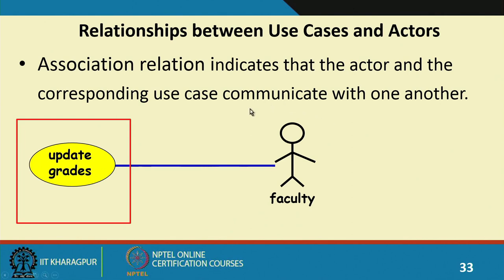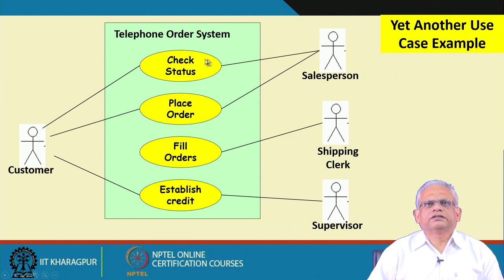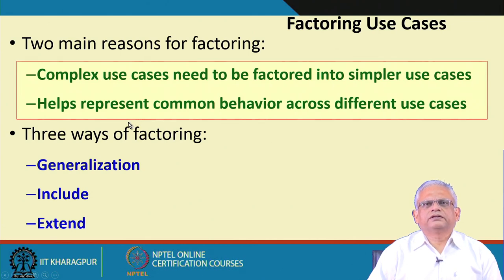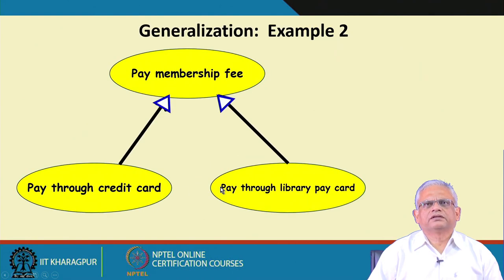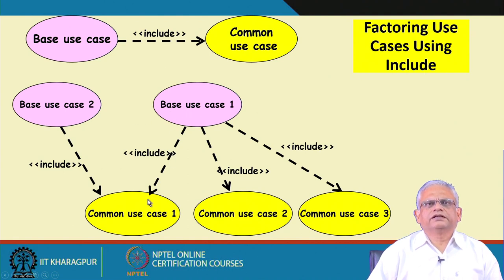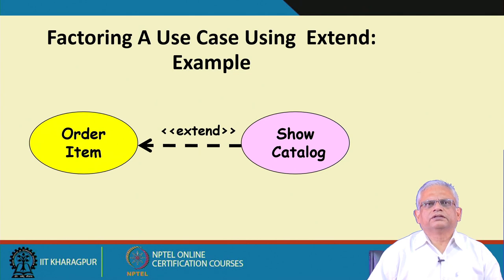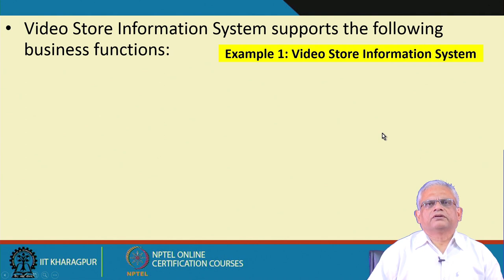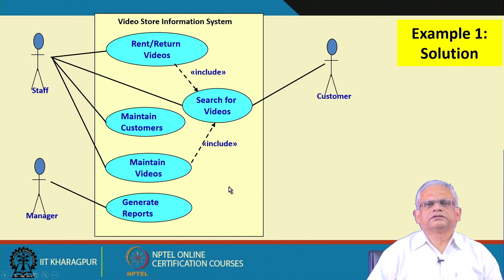Lecture 04 Factoring Use Cases UML Object Oriented Systems